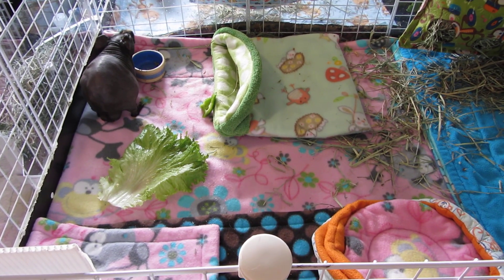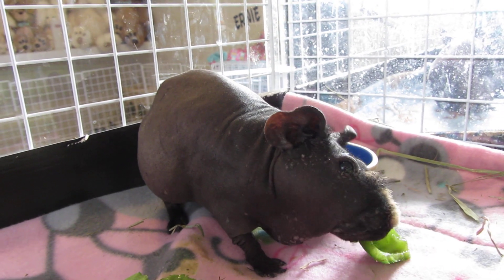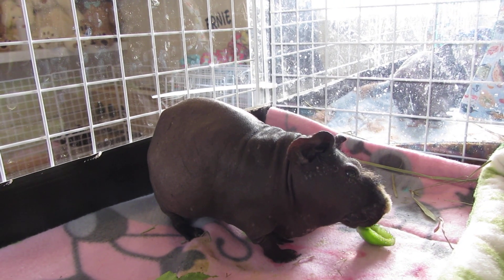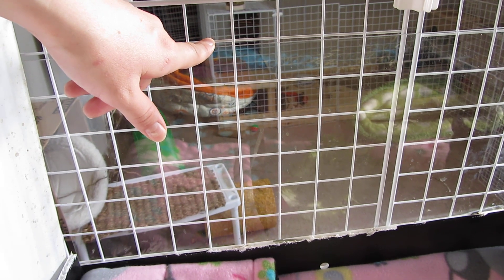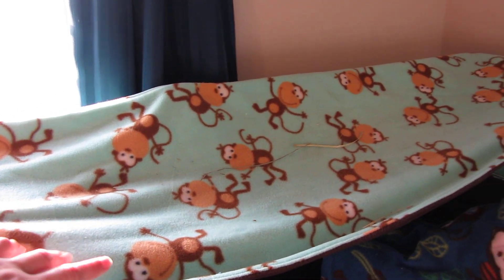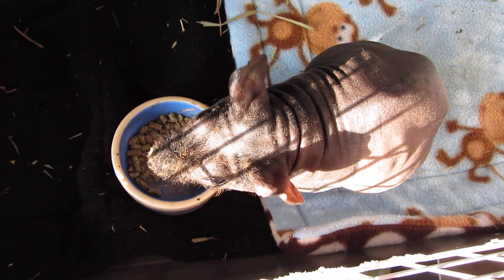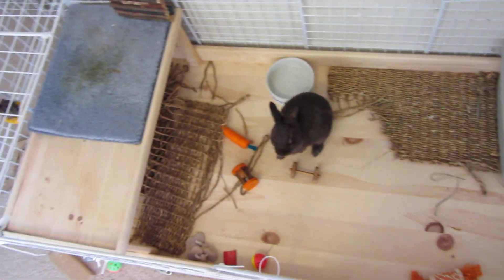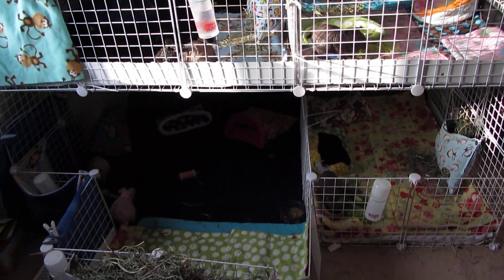December Cage Tours! Guinea Pig and Rabbit C&C cages.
Cobb Cabin Crafts

Little Linus Designs

Valerie's Zoo

Tiny Creature Shop

Links For Cages, Pellets, Hay or Other Supplies